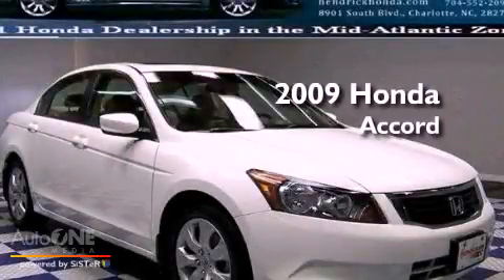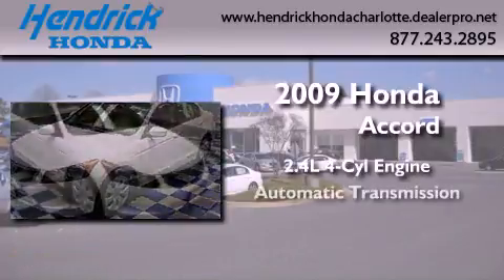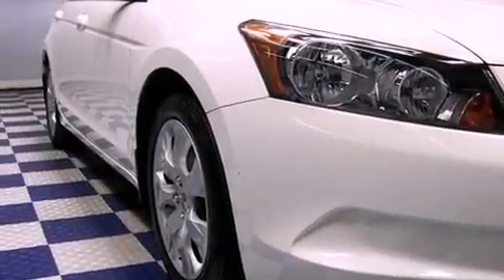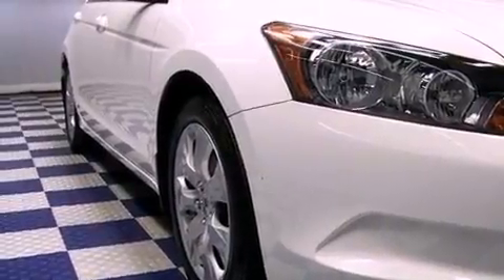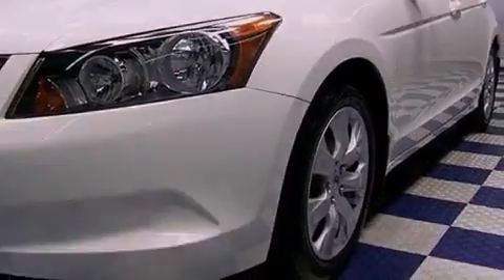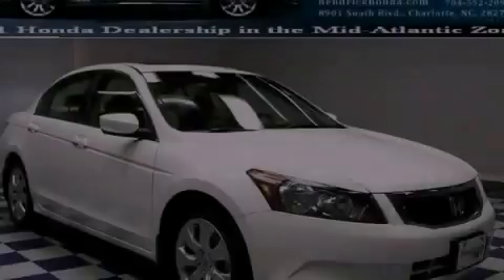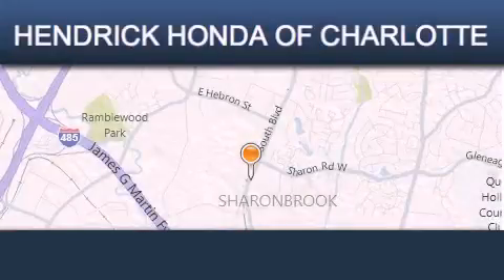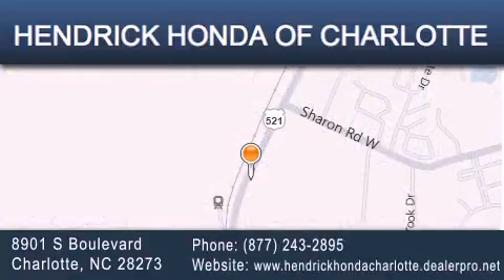Preowned 2009 Honda Accord Charlotte NC 28273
Year : 2009
 Make : Honda
 Model : Accord
 Engine : 2.4L 4 cyl.
 Trans . : Automatic
 Exterior : Grey
 Miles : 33,438
 Interior : Other
 Stock : 6297A